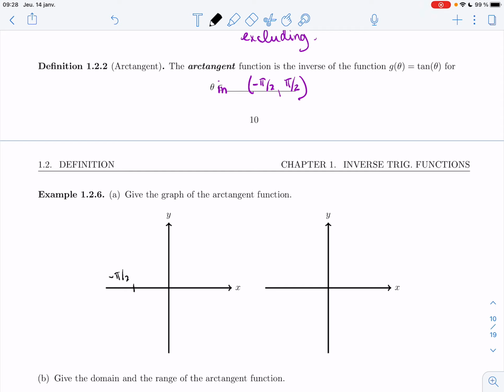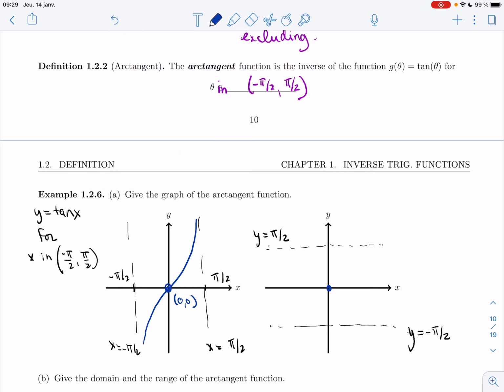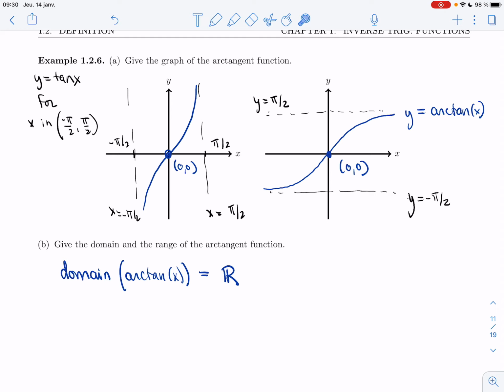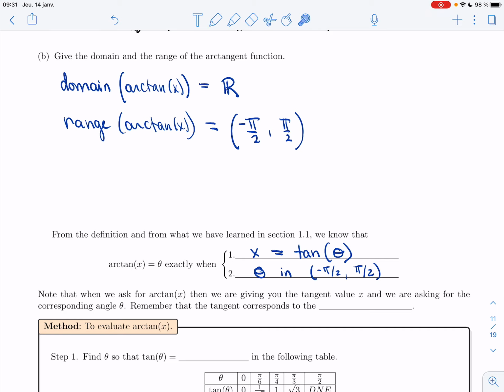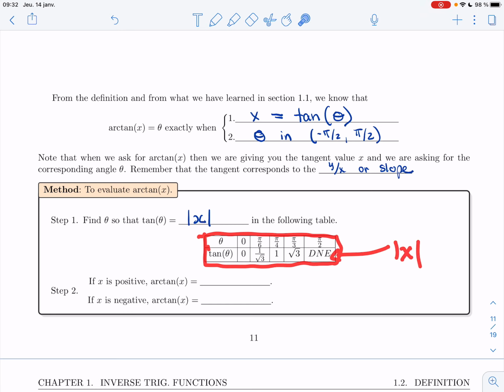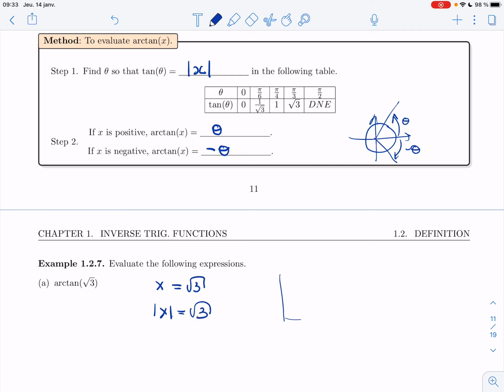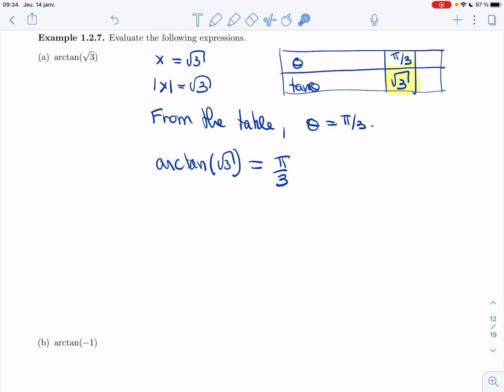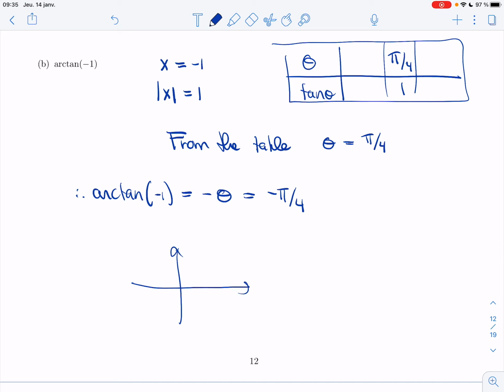Calculus 2 (203) - 1.2 - Definition of Inverse Trigonometric Functions (Video 5)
It covers the following items :
Example 1.2.6
Method to evaluate arctan(x)
Example 1.2.7